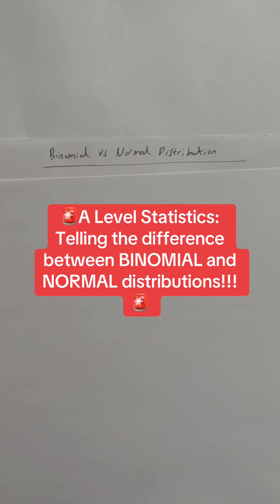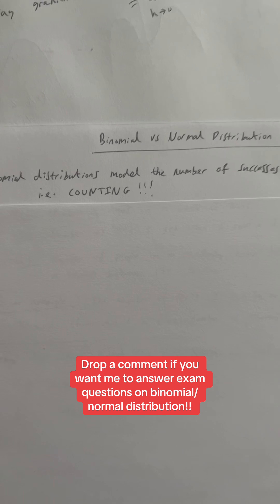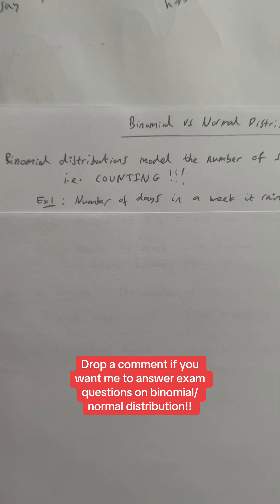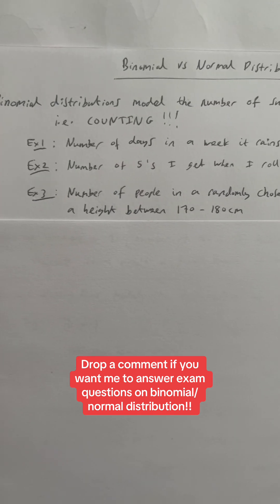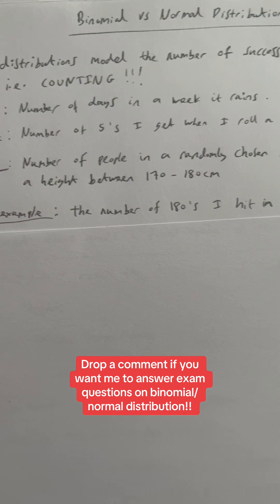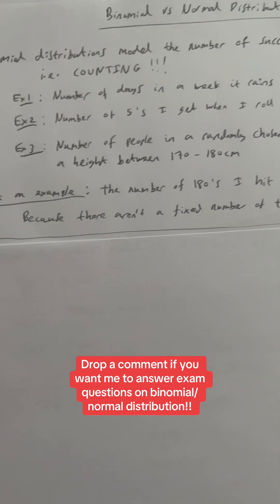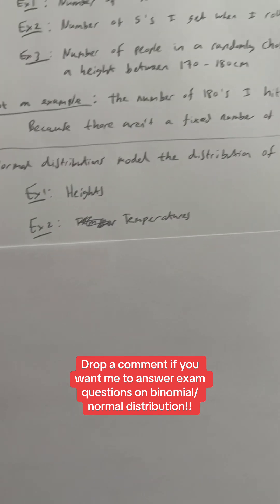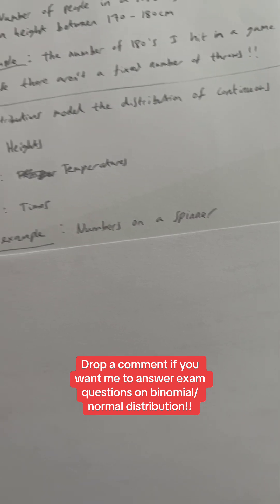A-level Statistics: what is the difference between BINOMIAL and NORMAL distributions? 🤔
This video is on the Statistics section of A-level Maths: in this video I explain the key differences between binomial and normal distribution!